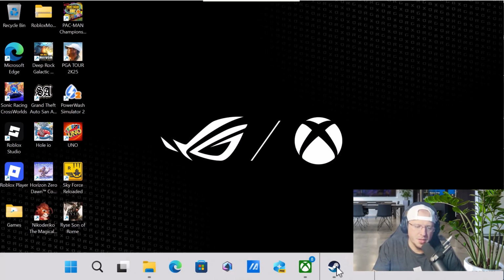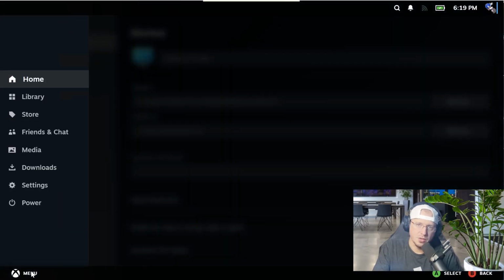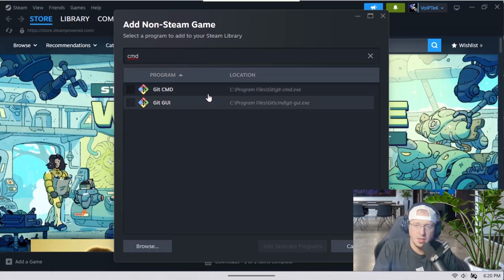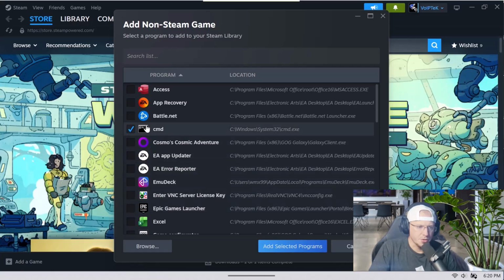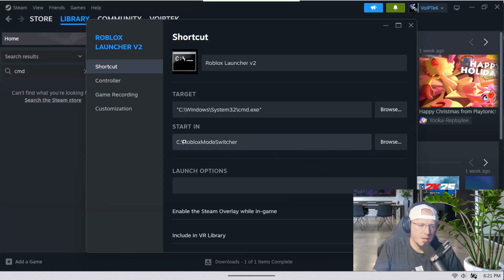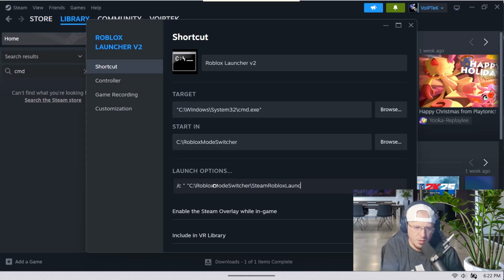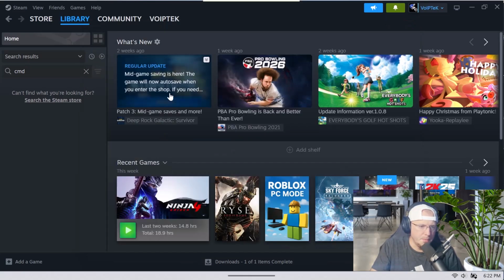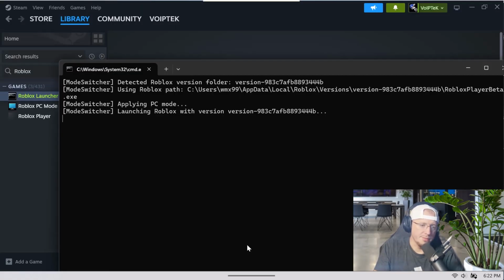Adding Roblox PC mode to Steam for Roblox on ROG XBOX Ally/X (amendment/update)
This method replaces just the "configure steam with the .bat file" section at the 7:30 mark of Everything else in the original video remains the same.

In this video:
00:00 - Intro; problem we're trying to resolve
01:08 - Quick Review of setup
01:55 - Adding Roblox to Steam (updated Method)
04:16 - Checking functionality of new add
04:39 - Closing

-- Steam Settings --
Target:
 C:\Windows\System32\cmd.exe

Start In:
C:\RobloxModeSwitcher

Launch Options:
/c ""C:\RobloxModeSwitcher\SteamRobloxLauncher.bat""